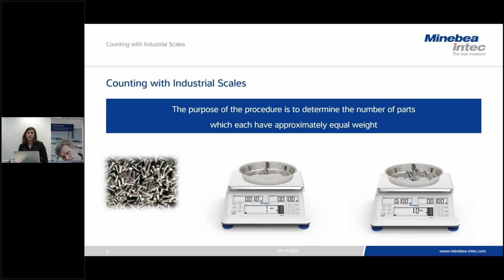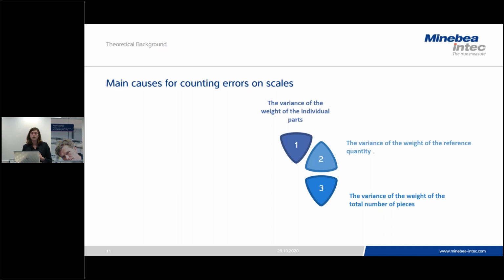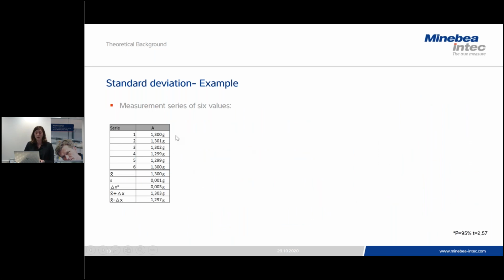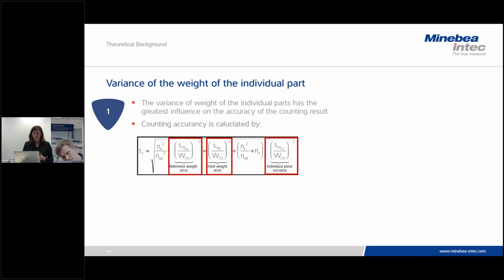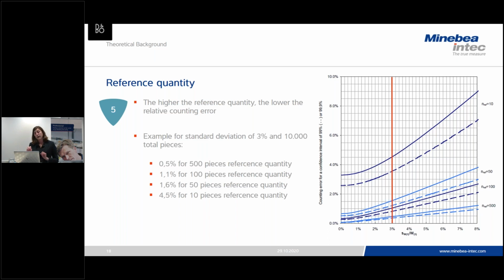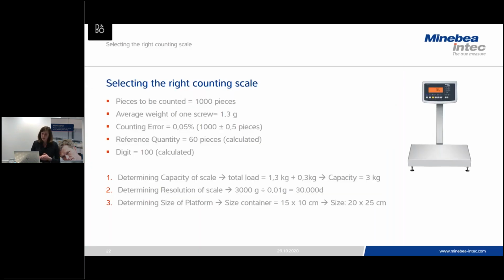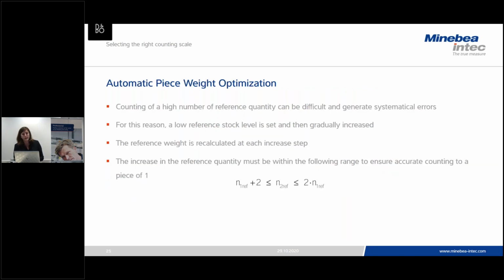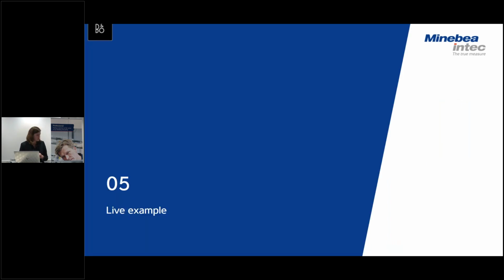How to obtain reliable counting results by using industrial scales